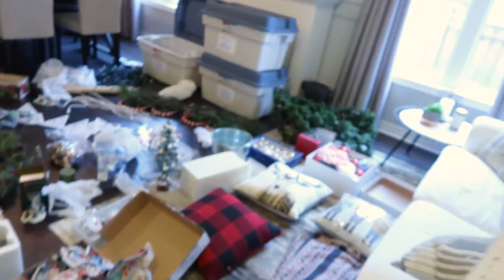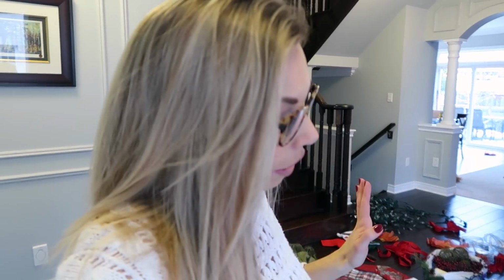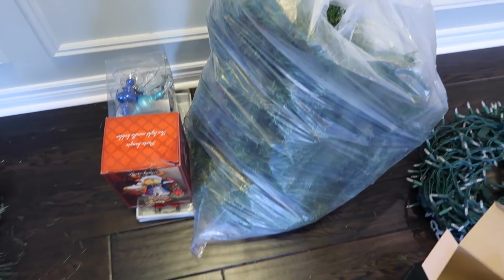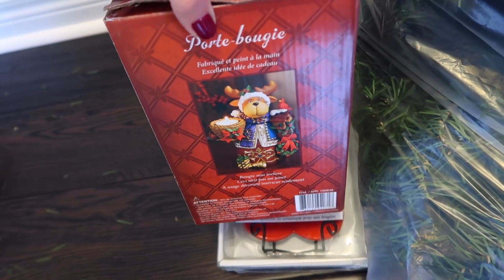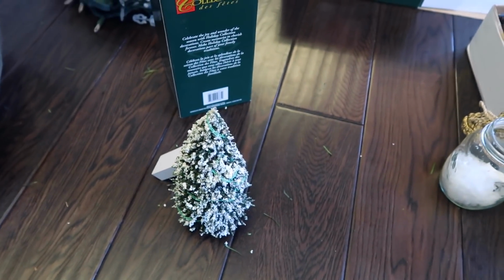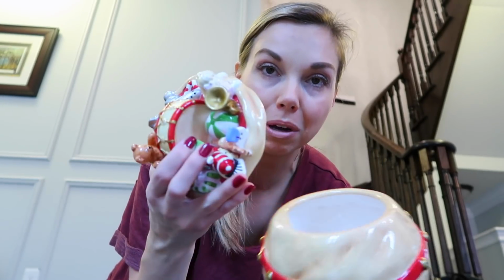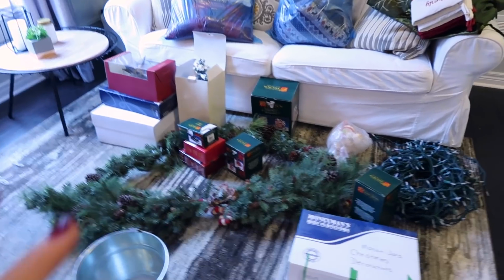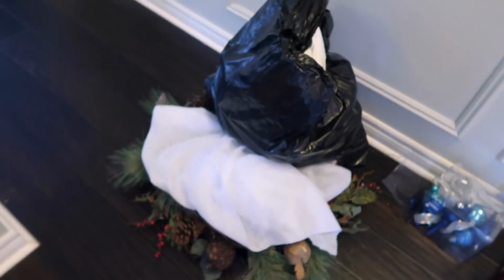KONMARI METHOD DECLUTTER | CHRISTMAS DECORATIONS PURGE | Nesting Story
Konmari Method has changed my life. I recently realized that I have been feeling so stressed because I was drowning in stuff. Watch me declutter my clothing using the Konmari method (Marie Kondo) organization to declutter. I will also be giving you a life update and a tour of our basement reno. Hopefully this will inspire you to declutter your home too!

In case you missed it, here are my other Konmari videos in this series:

and